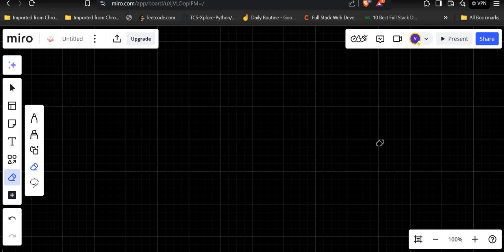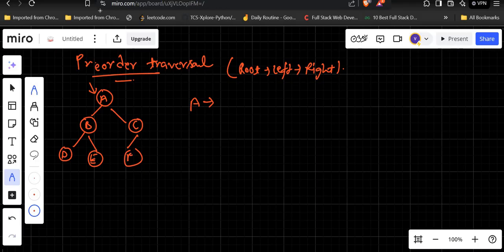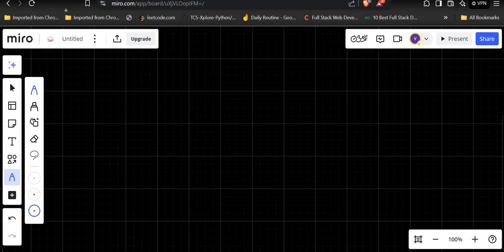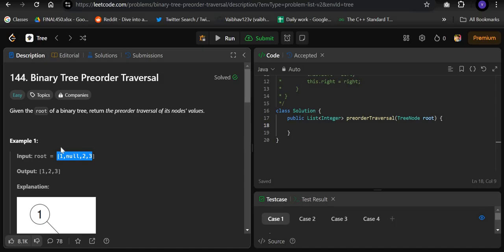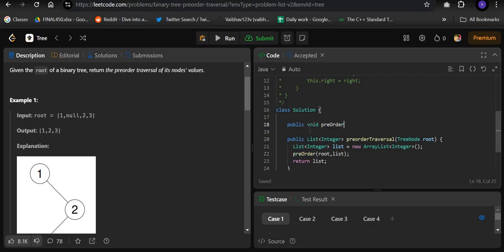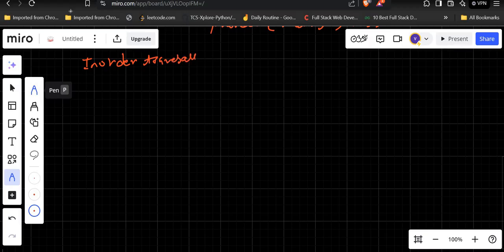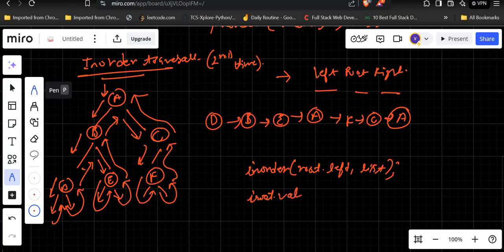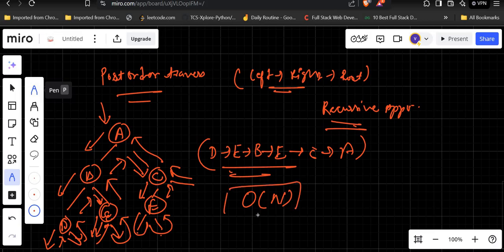LeetCode 144 : Preorder Tree Traversal